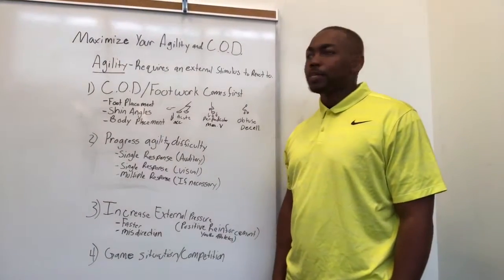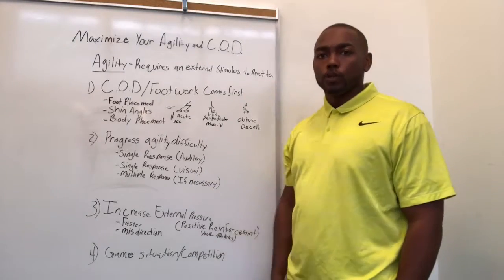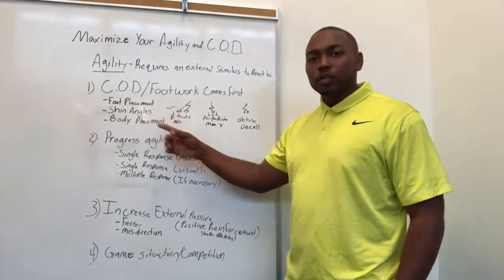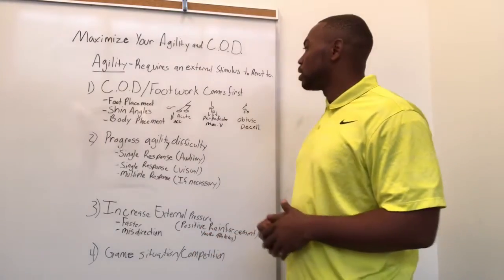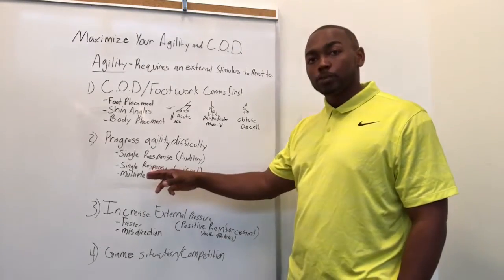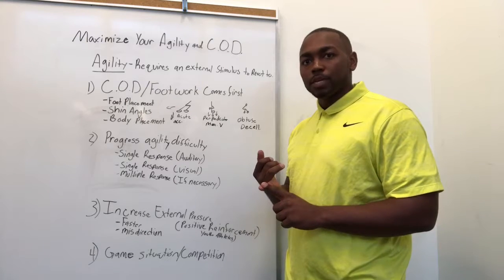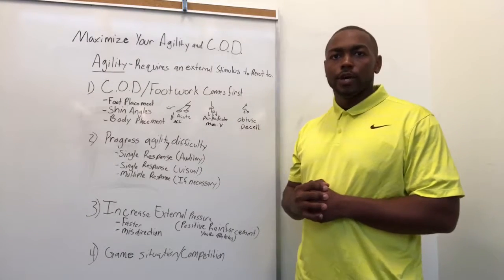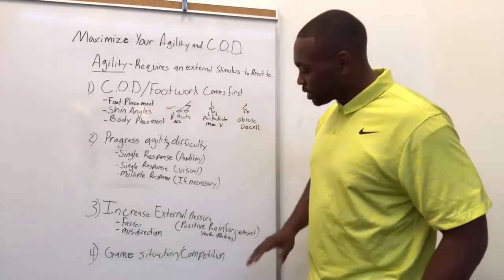Maximize Agility and Change of Direction like Will Blackmon, Tyreek Hill and Carlan Isles: